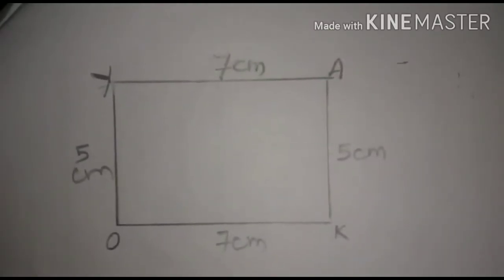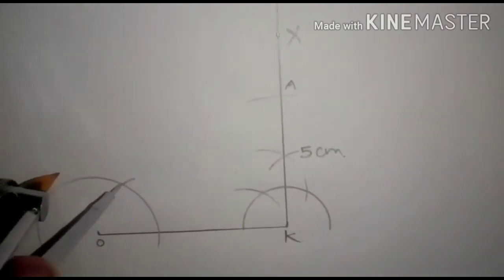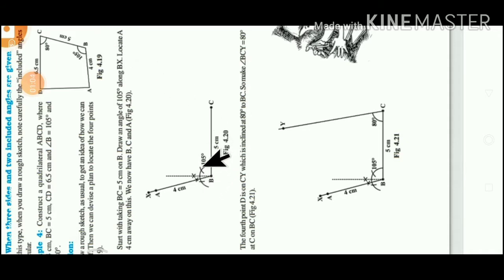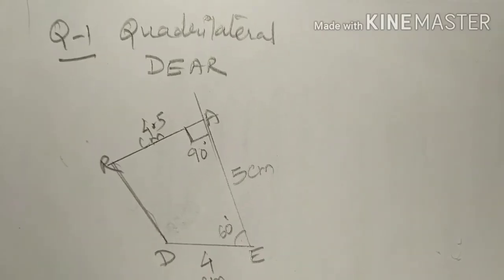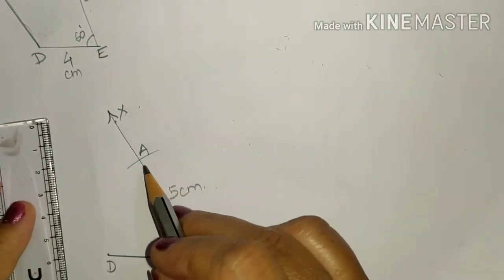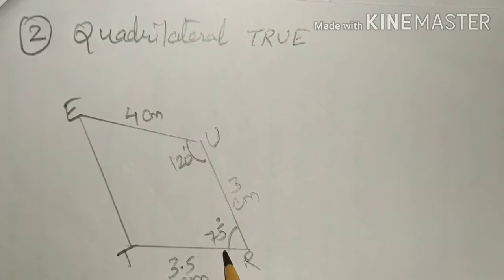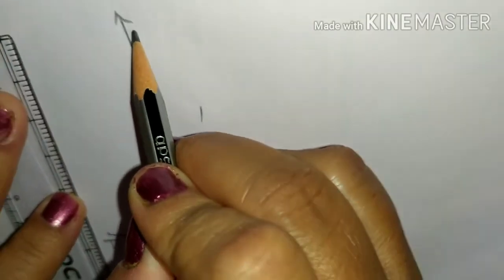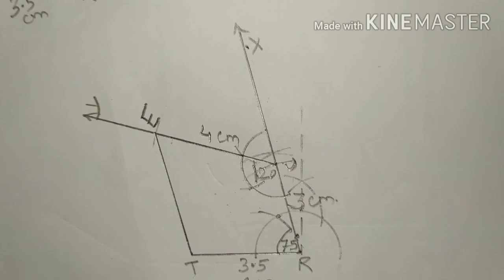STD 8 MATHS CONSTRUCTION OF QUADRILATERAL , EXERCISE 4.3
CONSTRUCTION OF QUADRILATERAL , EXERCISE 4.3